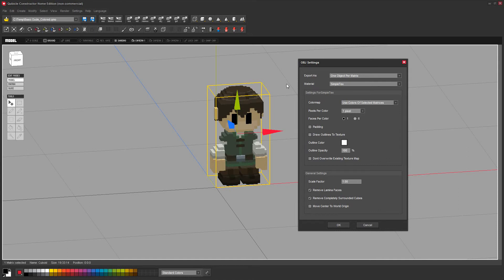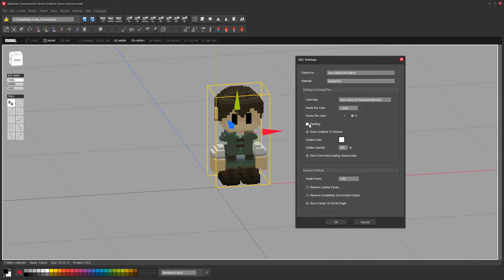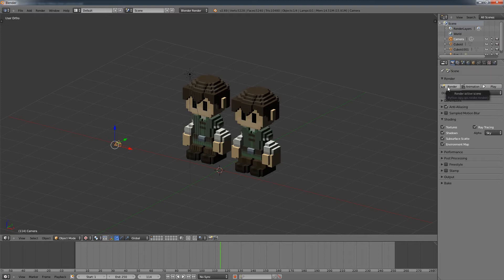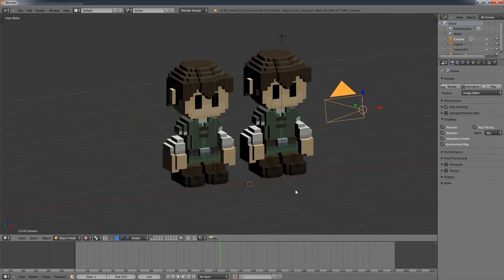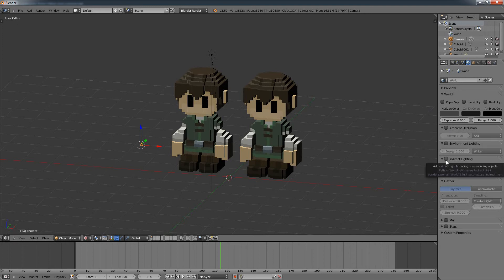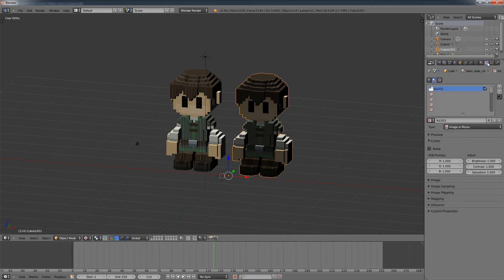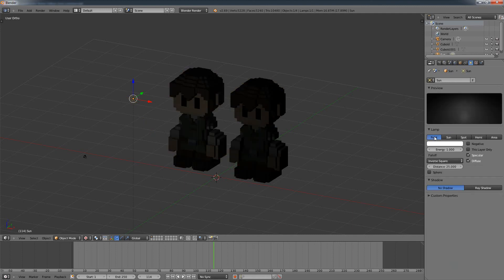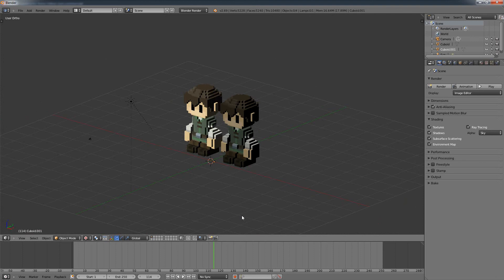Part 6 - From Picture to Animation - Rendering with Blender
Part 6 is not directly related to Stonehearth. However, if you want to show off your art you might want to render your model. This video shows where to find the relevant settings and how to adjust some basic ones to get started.

­- Deutsch ­-

Teil 6 steht nicht direkt im Zusammenhang mit Stonehearth. Wer allerdings seine Kreationen herzeigen möchte, wird diese ggf. "rendern" wollen. Dieses Video gibt eine kurze Einführung in die relevanten Einstellungen.